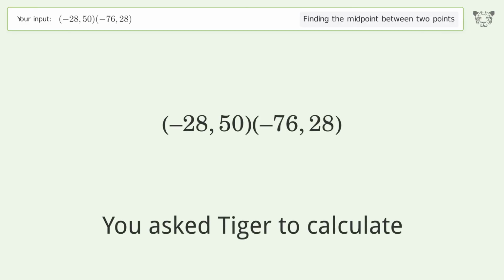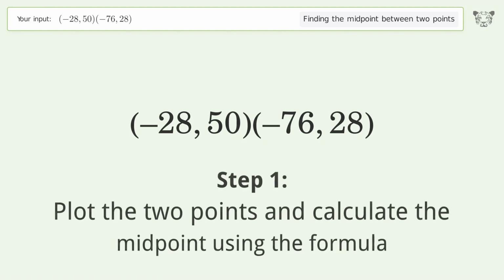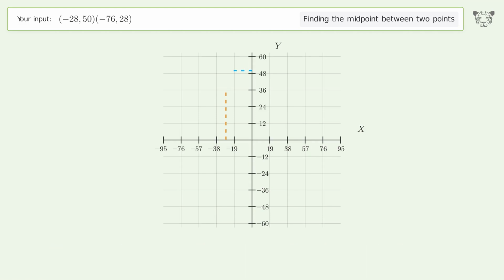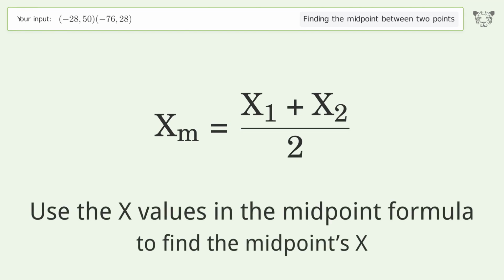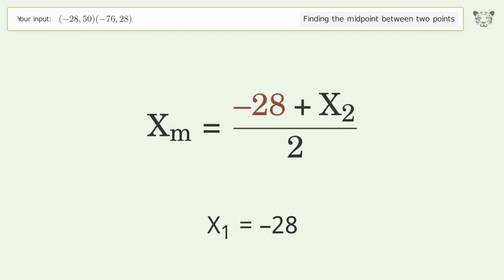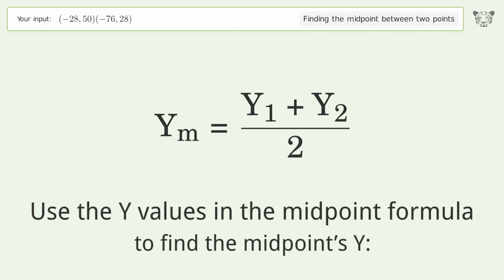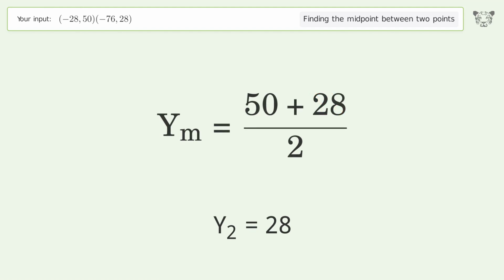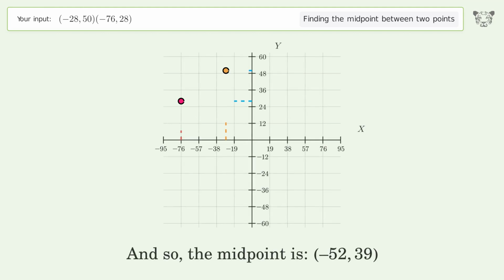Find the midpoint between two points p1 (-28,50) and p2 (-76,28): Step-by-Step Video Solution